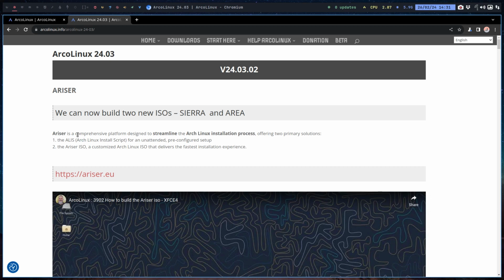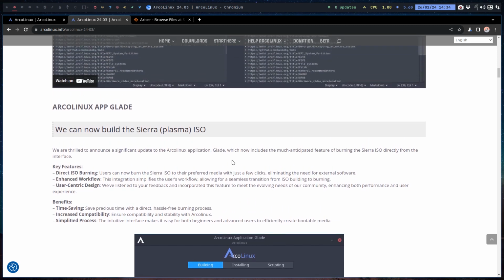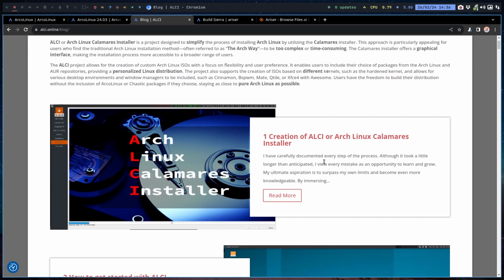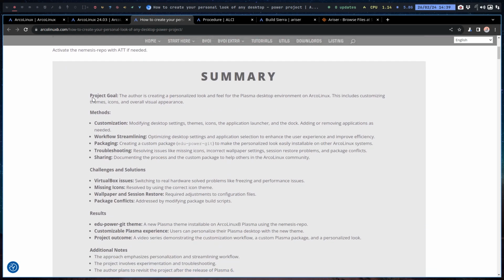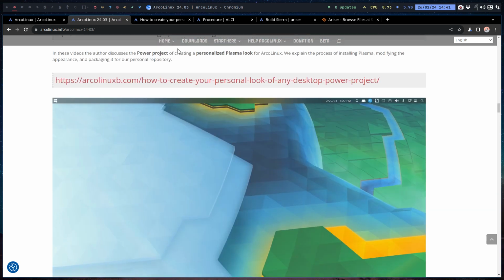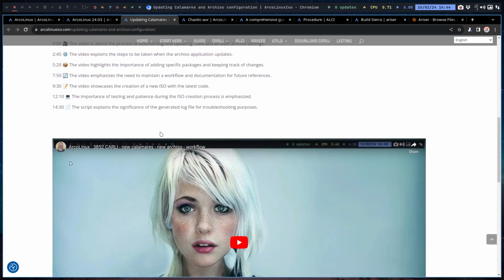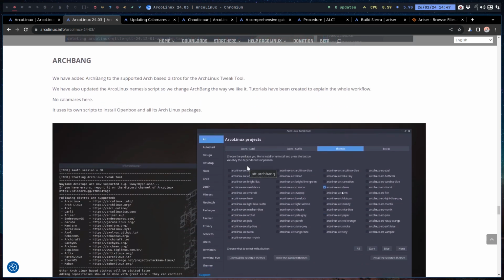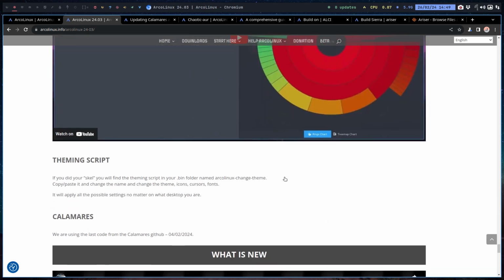ArcoLinux : 3914 What is new in ArcoLinux v24.03